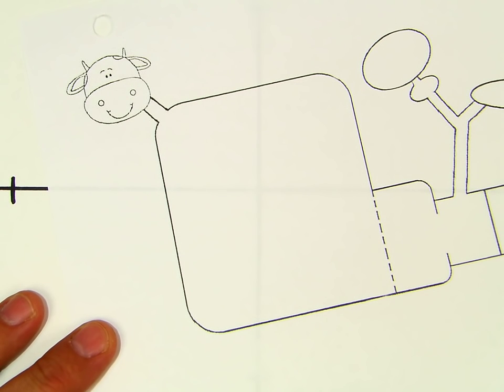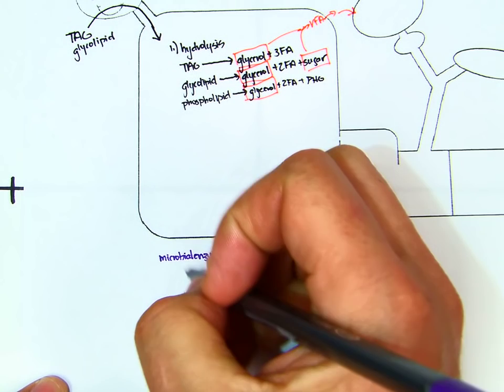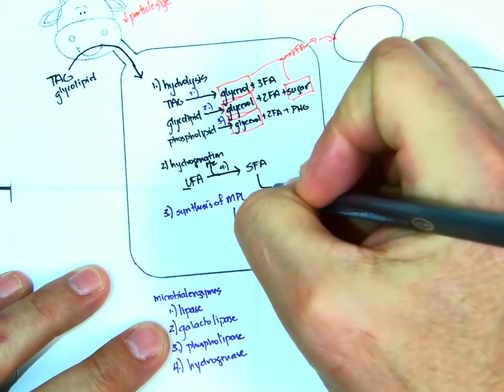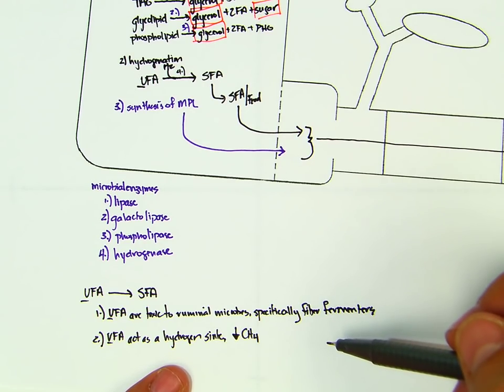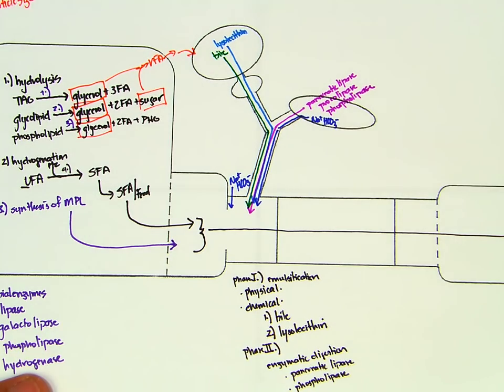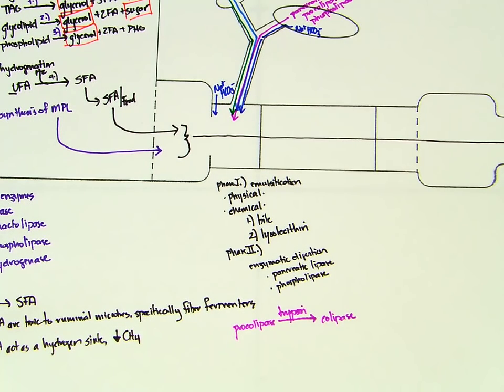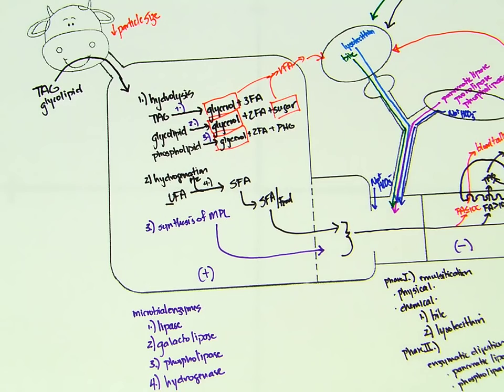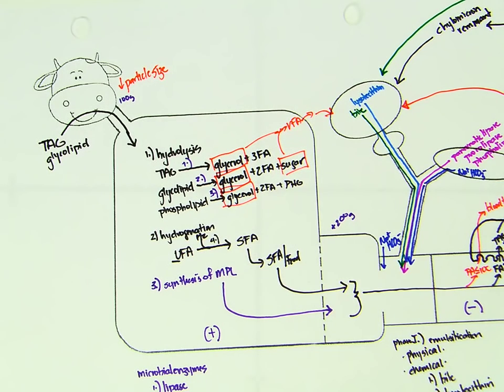L.6 Lipid Cow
In his final drawing video of the semester I guide you into a more complete understanding of ruminant lipids.